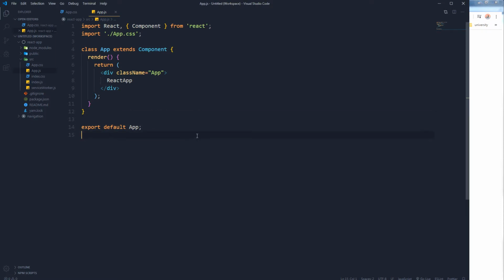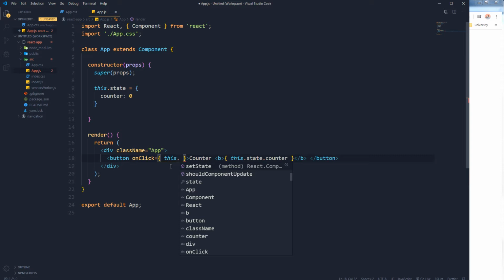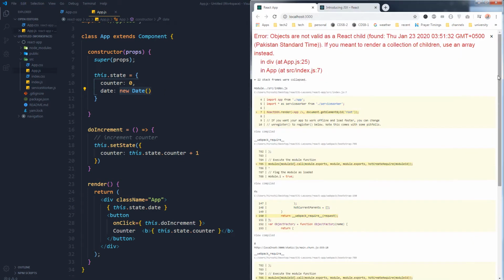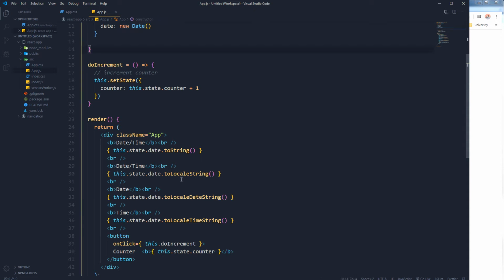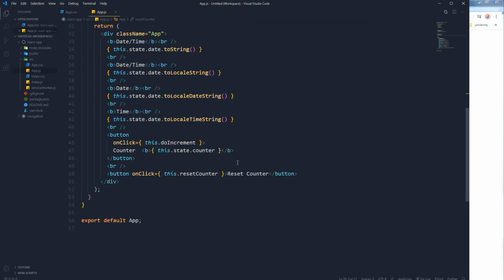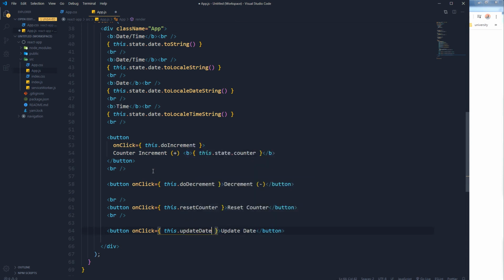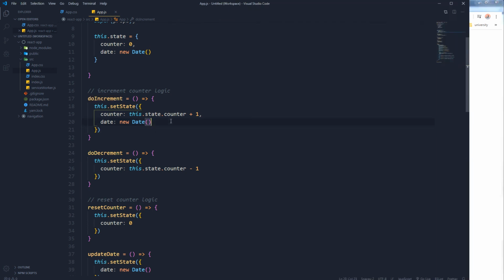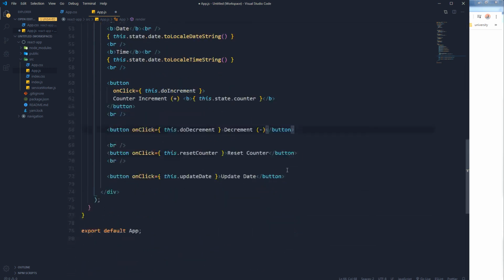State Counter and Date Object in ReactJS | React JS Tutorial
In this ReactJS tutorial, we are tinkering with the react state. We will create a simple counter and increment, decrement and reset its value each time when a button is clicked. Also we are looking how date works in ReactJS. We are also changing date on each time when we manipulate the counter state.